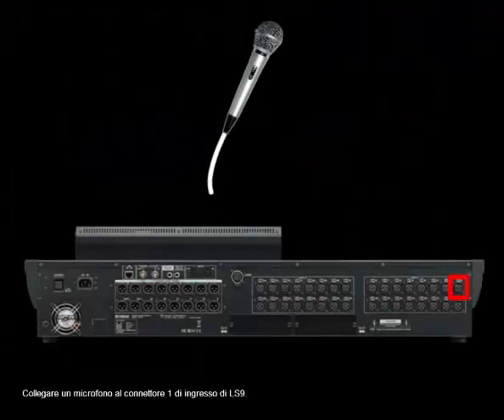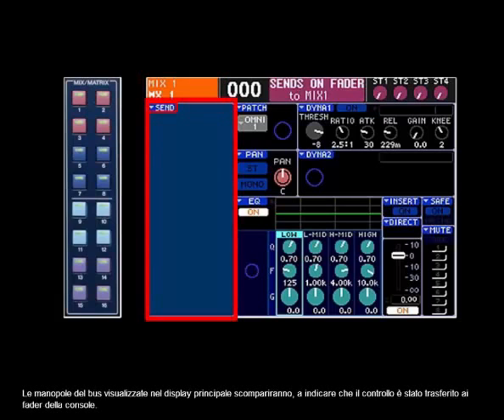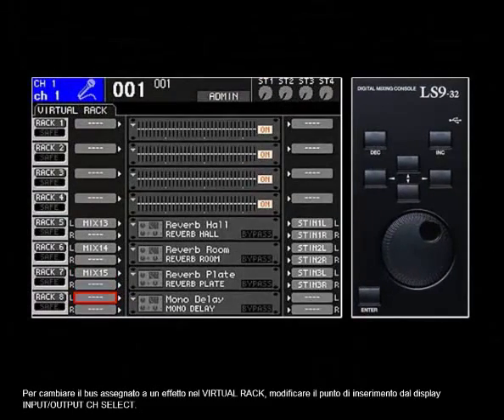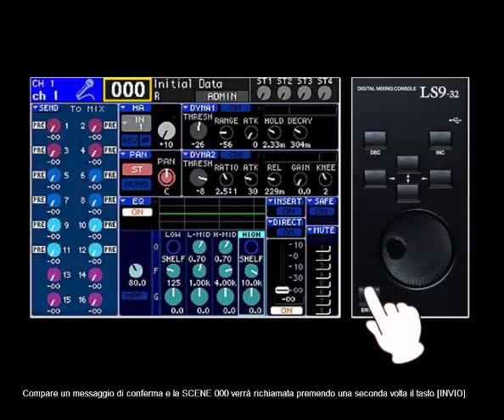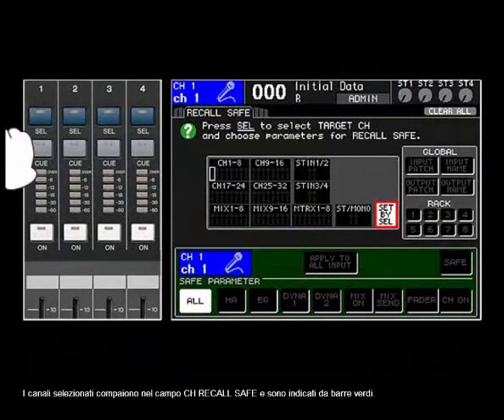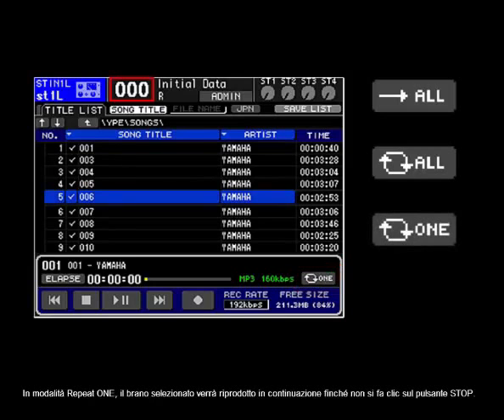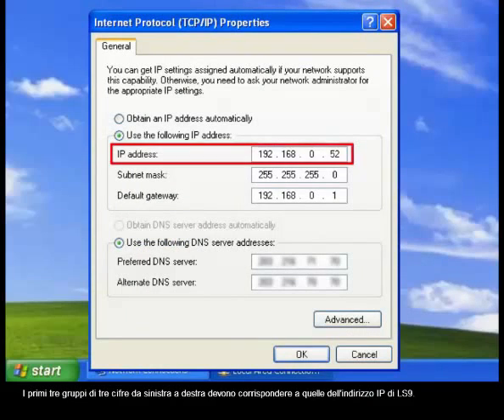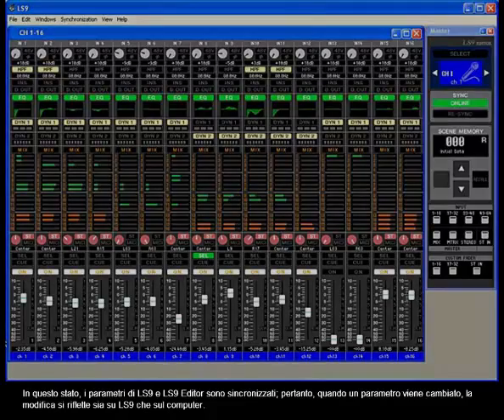Yamaha LS9 guida sub-ITA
Guida all'utilizzo del mixer digitale Yamaha LS9 con sottotitoli in italiano